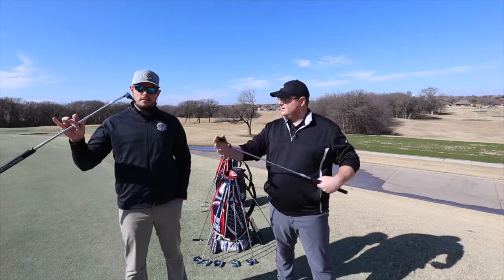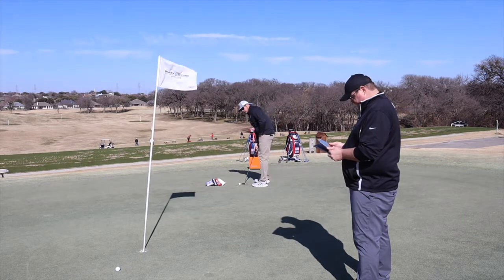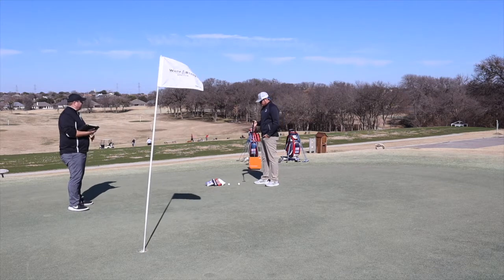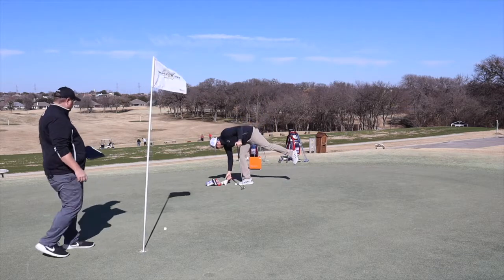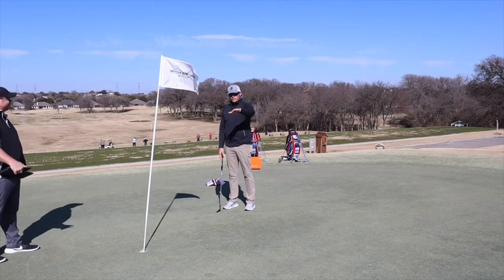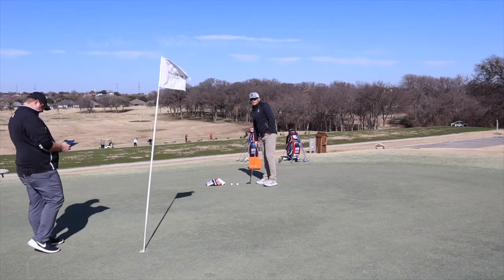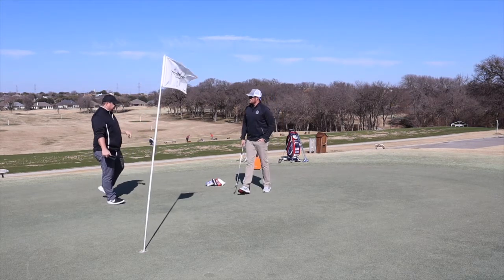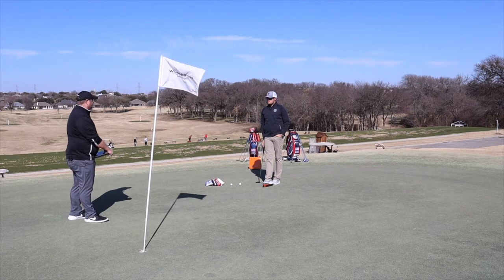Bettinardi BB Series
Bettinardi BB Series putter review.  The lowest cost putter Bettinardi has to offer and a classic look and feel.

Sleek. Compact. Face Balanced. 100% Precision-Milled from One-Piece

Continuing to evolve the BB Series, Robert J. Bettinardi engineered one of his most sleek and compact mallet head shapes to date with the all-new BB45. The BB45 features balance and alignment cues with the extended flange line, tight precision-milled radiuses along the shoulders and outer flange, and a slightly thinner top-line to provide a player’s preference at address. With a single bend shaft gently flowing into the spud neck, the BB45 sets up as a true face-balanced putter.

Milled to 350 grams from the finest Soft Carbon Steel, the Super-Fly Mill face milling produces a responsive feel at impact for the player looking for both consistent speed and feel. The all-new Glacier Black finish offers a traditional black appearance for improved optics on the greens, and is completed in our signature red, white, and blue paint scheme to add a true performance look. The BB45 putter comes with a plush black honeycomb pattern headcover and our all-new Sinkfit Technology Pistol grip available in standard or jumbo sizes.